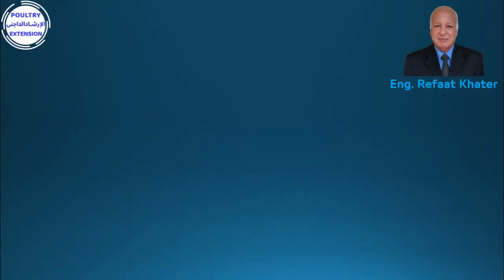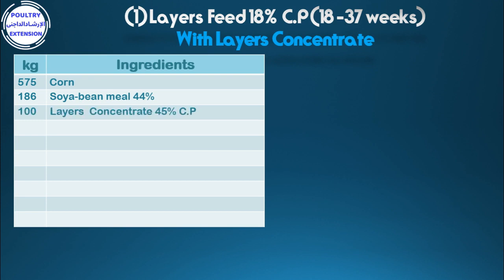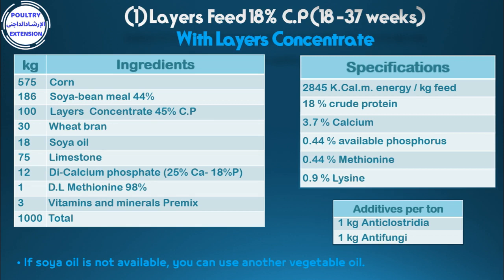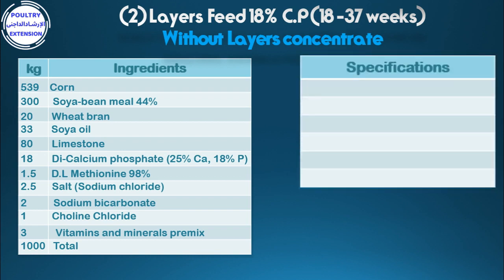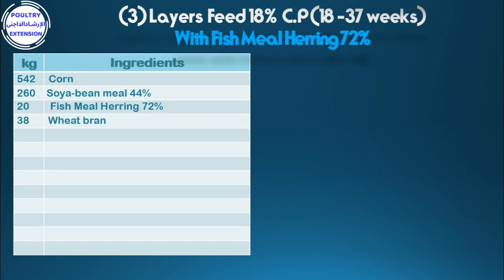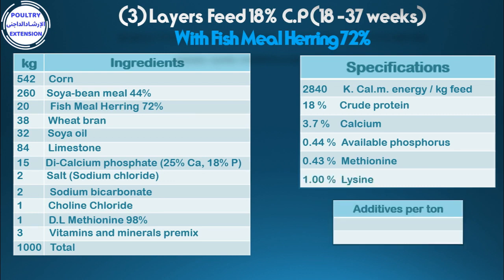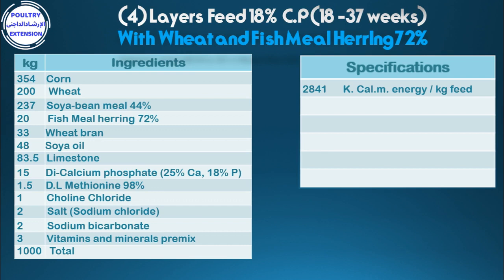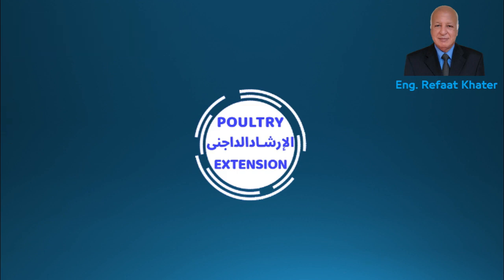Layers Feed 18% C.P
Formulations Layers Feed 18 %
The first formulation with vegetable layers concentrate 10 %
The second formulation without concentrate
The third formulation with fish meal herring 72%
The fourth formulation with wheat and  fish meal herring 72%